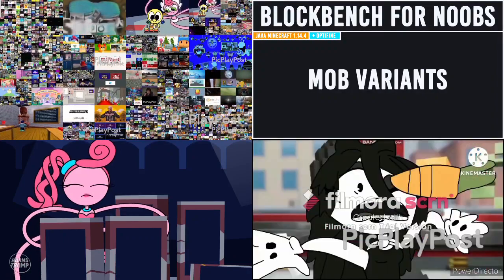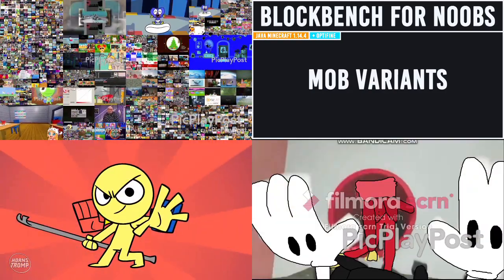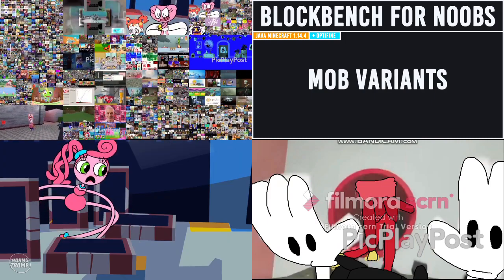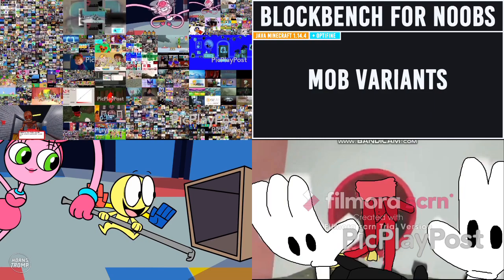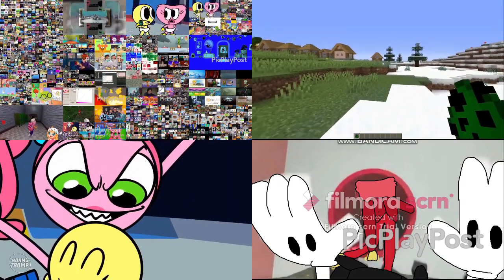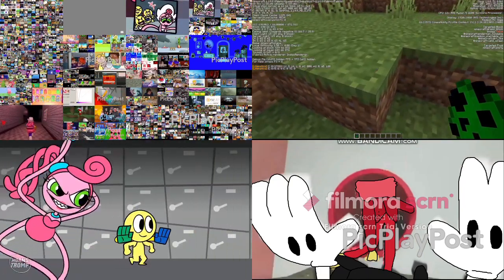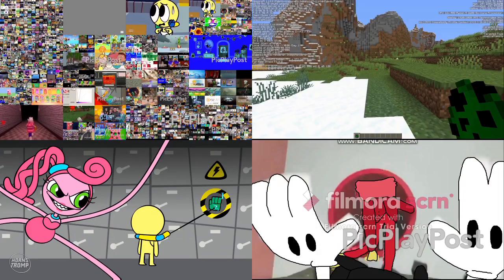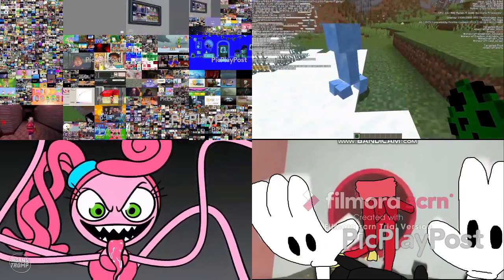Annoying Goose Bendy